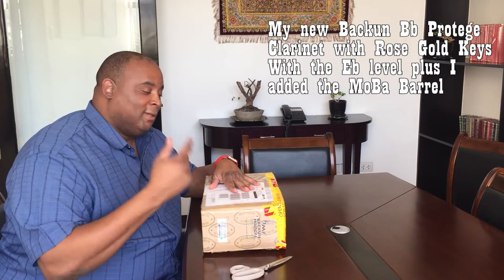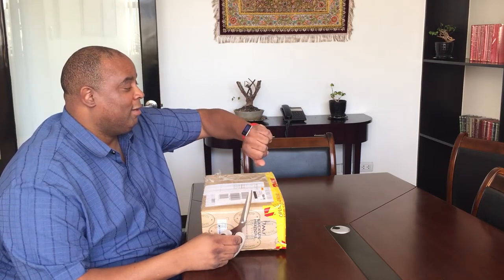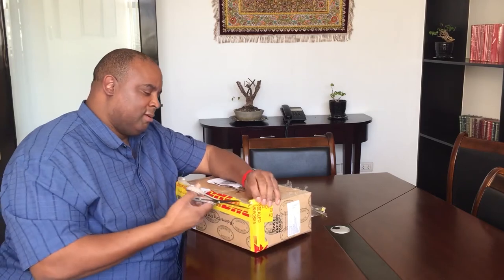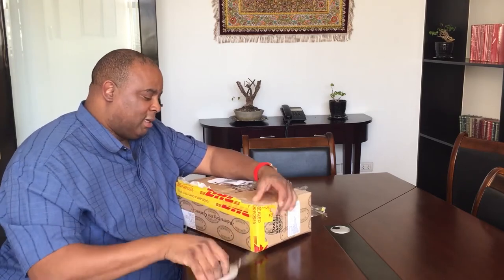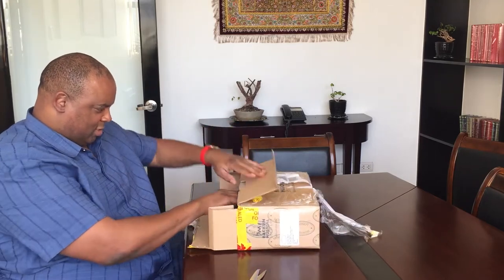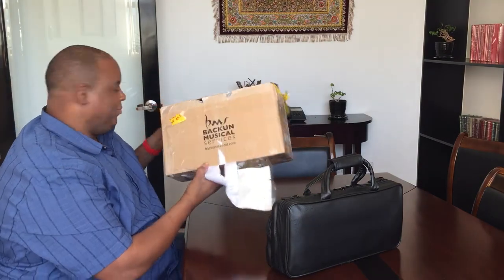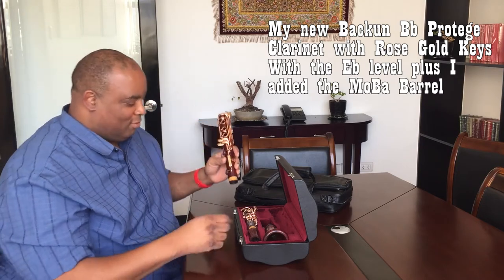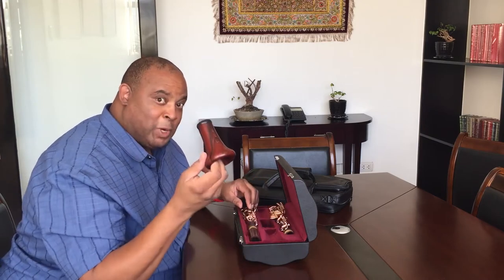Protege Clarinet with Rose Gold keys by Backun Unboxing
Official Backun Protege Unboxing  for Clarinetist, songwriter and producer Stephen Rudison 2016

Protege Cocobolo with Rose Gold keys with Eb level + the MoBa Barrel by Backun  The Unboxing of My Brand New Clarinet

Tadhana is My First video recorded using the Backun Protégé link below enjoy.

This is my first song recorded with my Protégé entitled Tadhana by Up Dharma Down right below

PRODUCED, ENGINEERED AND FILMED BY: Stephen Rudison aka Rudewaybeats

Vandoren VR5 Mouth piece
Vandoren 56 Reeds 3.5
Rover ligature